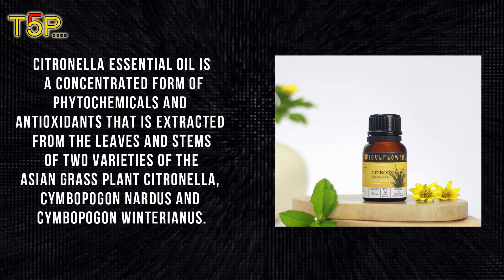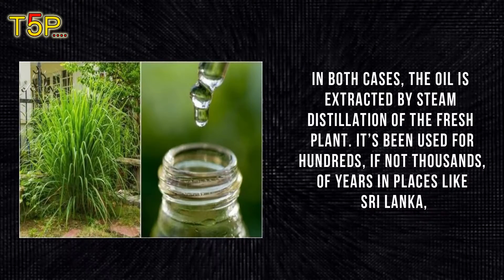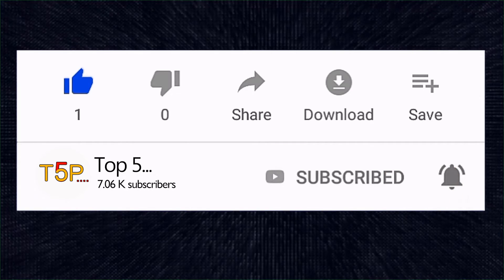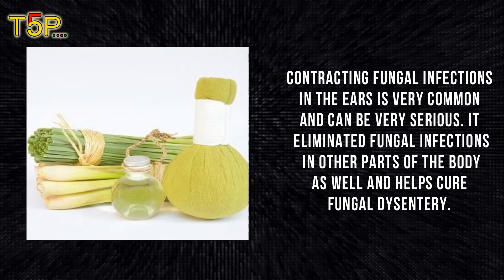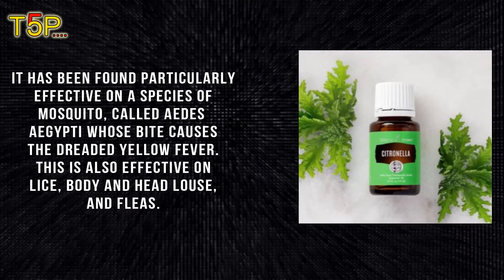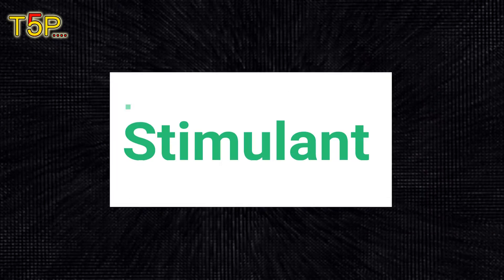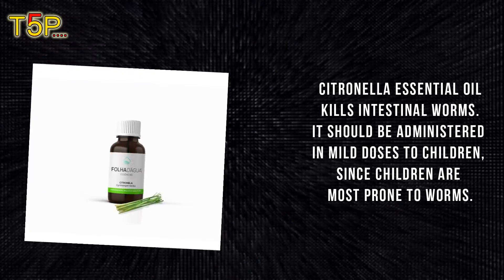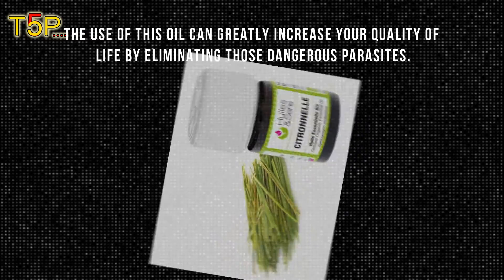Benefits of Beets: 5 Amazing Reasons to Eat More Beets.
When people think of beets, they often think of the red bulbous root of this plant. However, the greens are even more nutrient-dense than the root, which can also be golden or white, depending on the type of beet it is. Add these delicious roots and greens to your diet for a number of potential health benefits with very few disadvantages